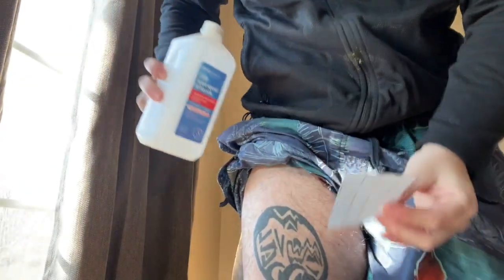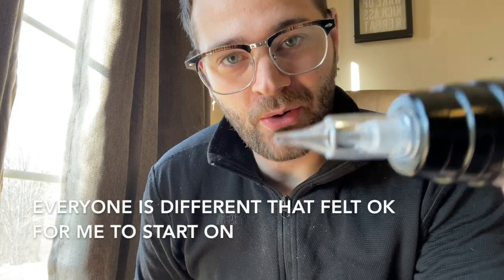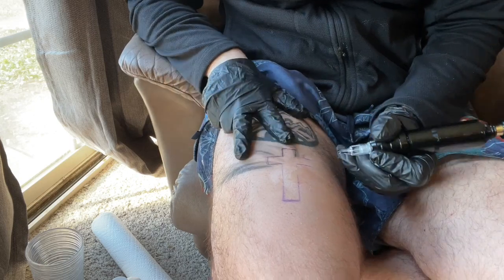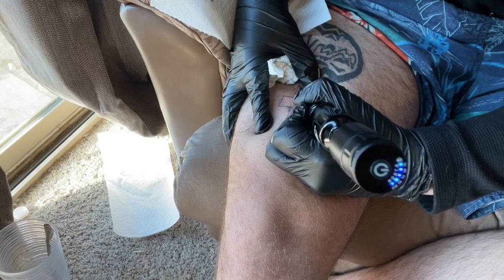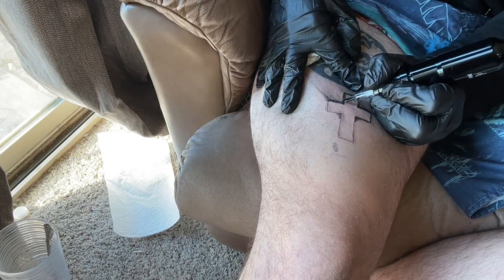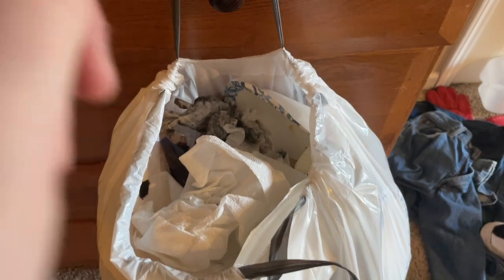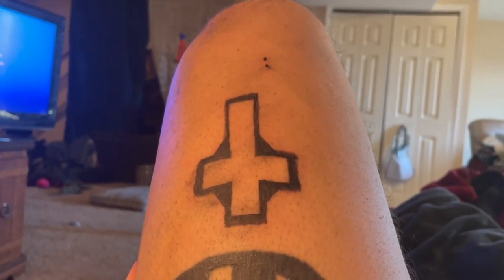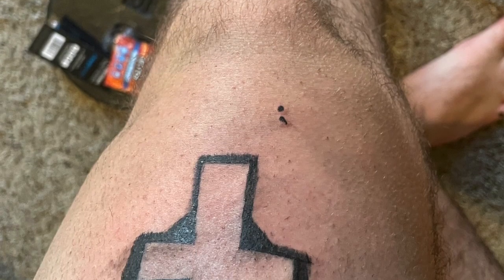First Self Tattoo in 5 years - Journey of learning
Today I decided to finally start back up the journey of learning to tattoo again. I have a long ways to go and technic is all about practice but for my first session in 5 years I am ecstatic! Warning : there is showing of tattoo needles but NO BLOOD!